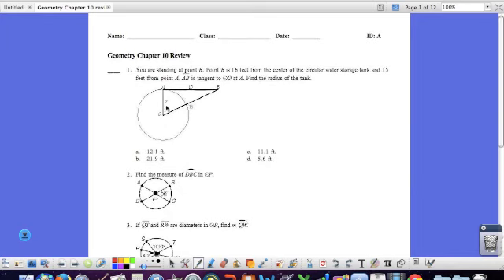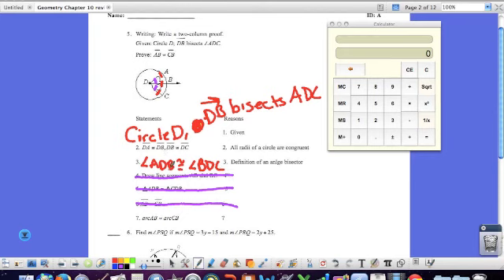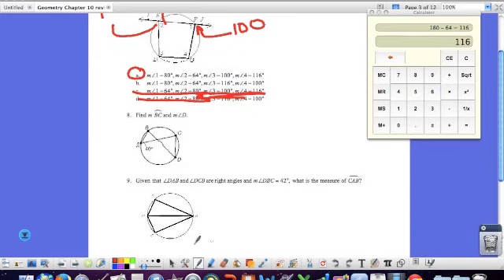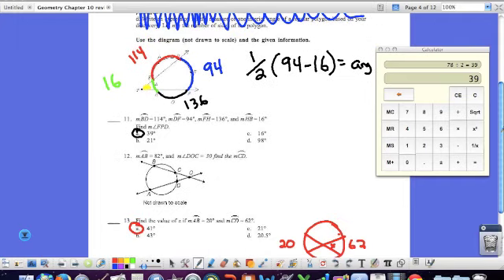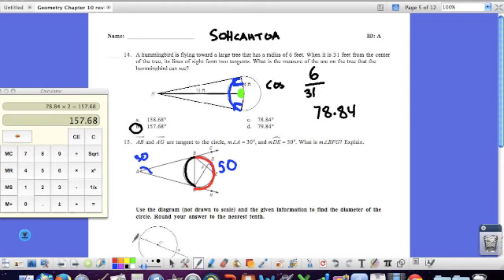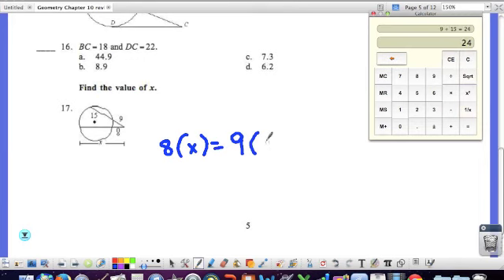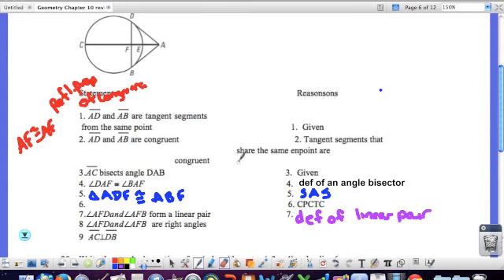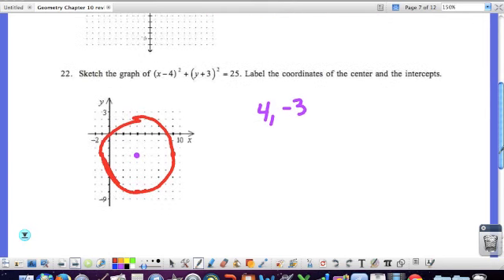Geometry Chapter 10 Review